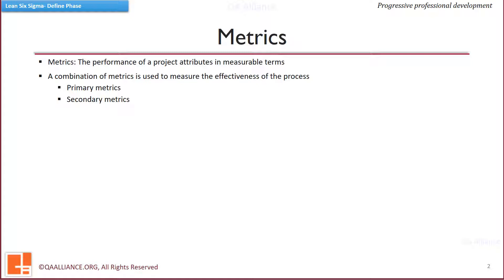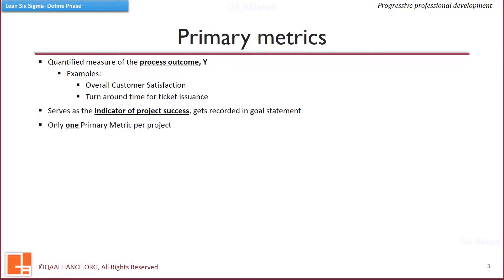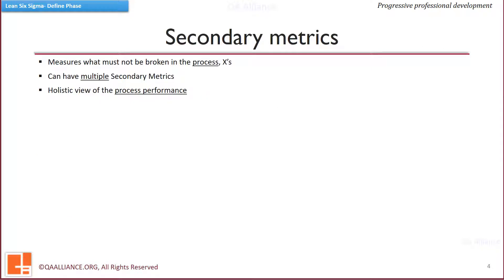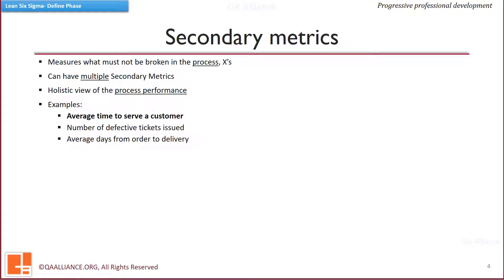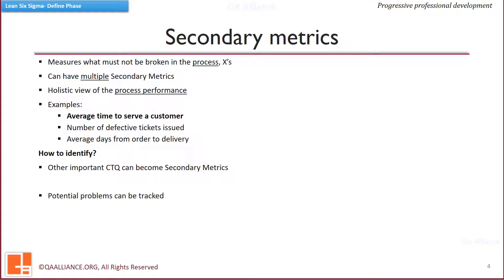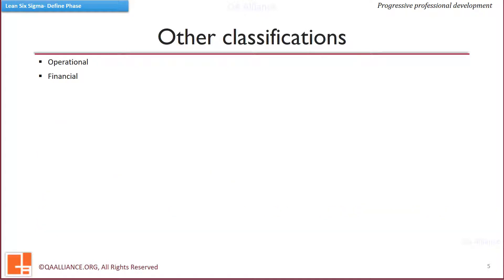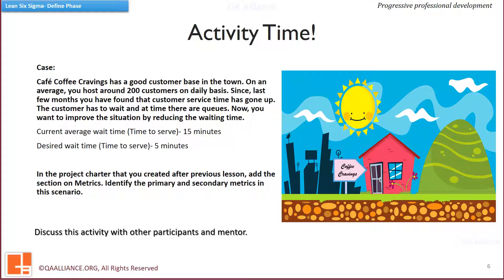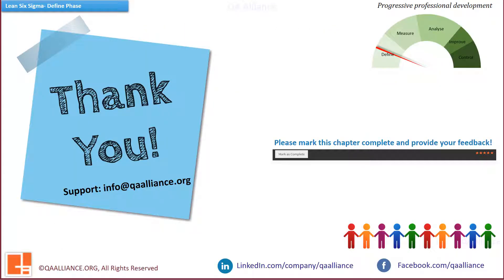1.3.2 Developing project metrics in Lean Six Sigma Project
Welcome back! In a lean six sigma project, where decisions are based on facts and data, it is very critical to establish a measurement system and also assess the value of doing a project in financial terms. This lesson is going to cover how to identify the metrics in the project which could be monitored during project implementation.

For self paced training (free/ paid) on LSS, please visit qdemy.qaalliance.org

SOCIAL CAUSE: Our Non-profit organization, Sinchan Educational & Welfare Society is working for the better education system in rural India.